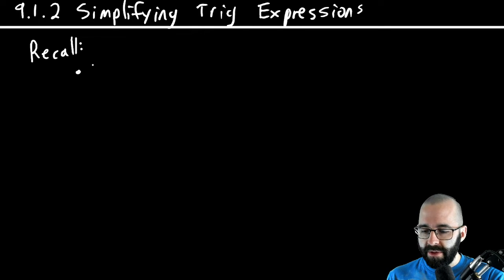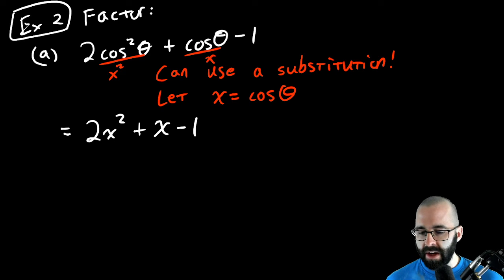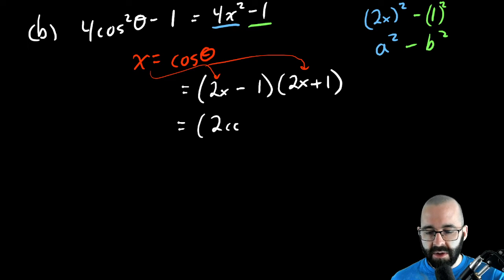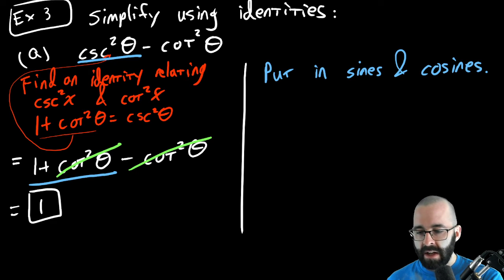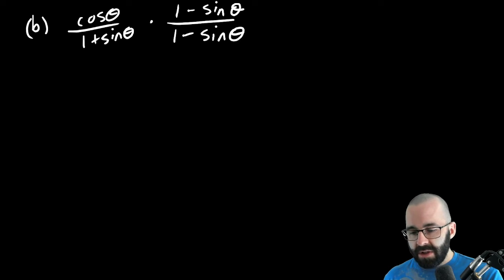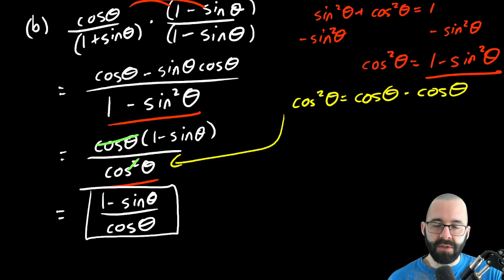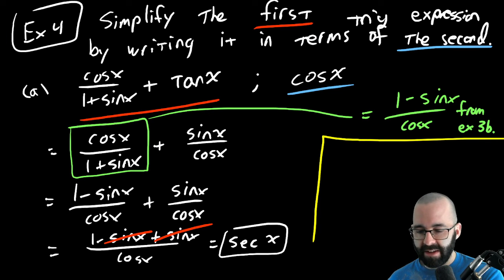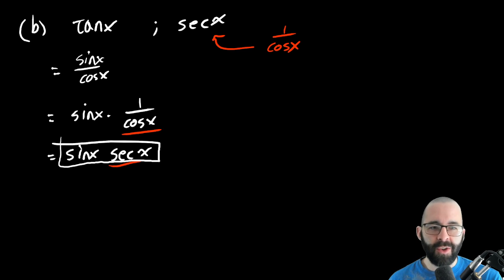9 1 2 Simplifying Trig Expressions